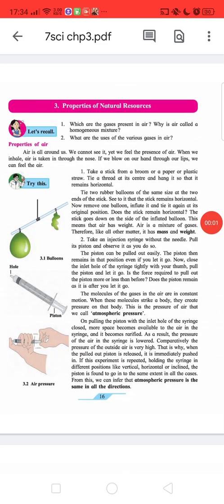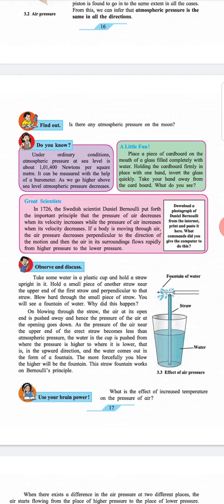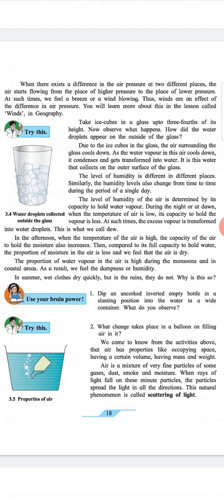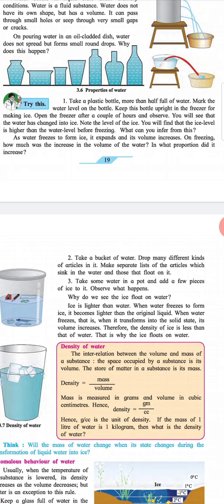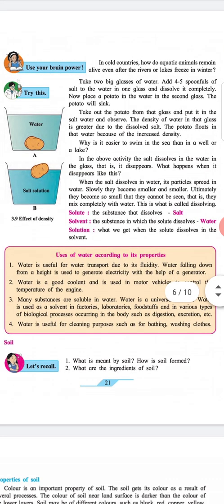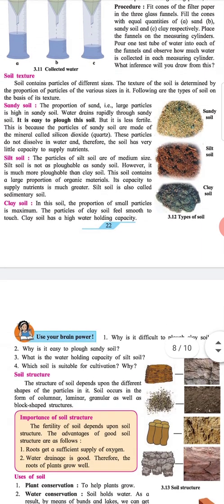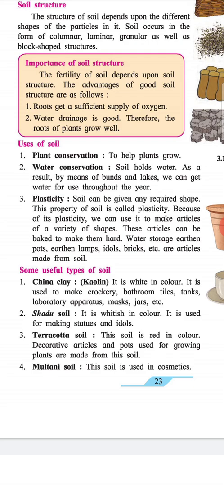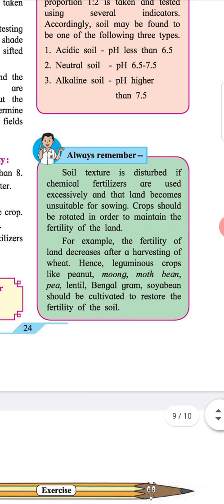3 Properties of Natural Resources |Reading|English medium | Std 7| Science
3 Properties of Natural Resources |Reading|Maharashtra state bord | English medium |English | Std 7| Science